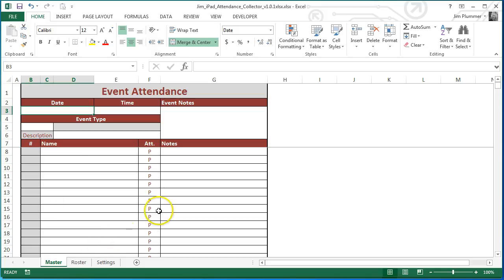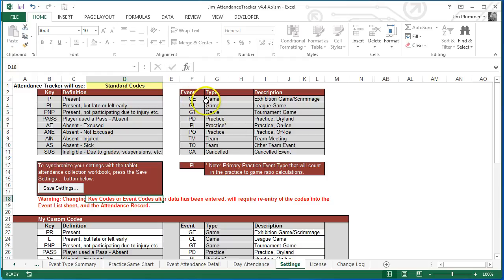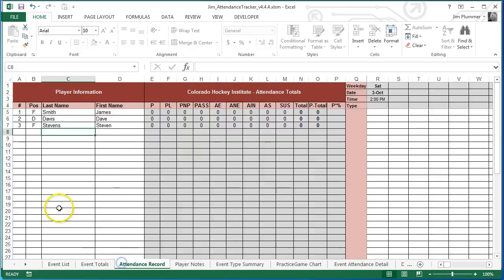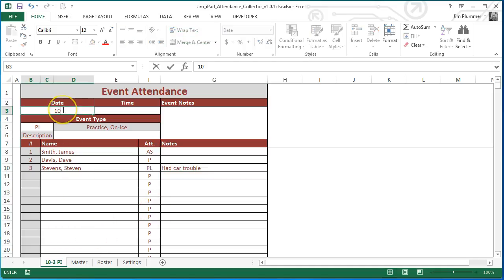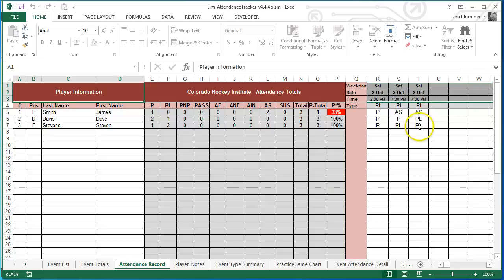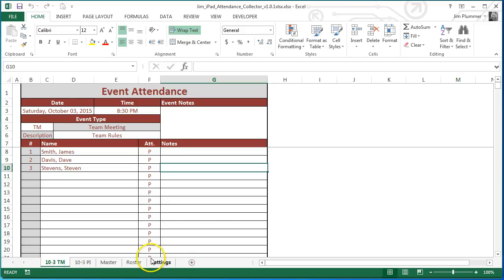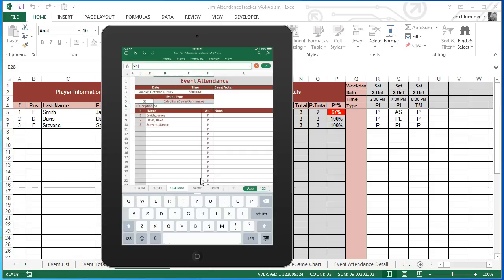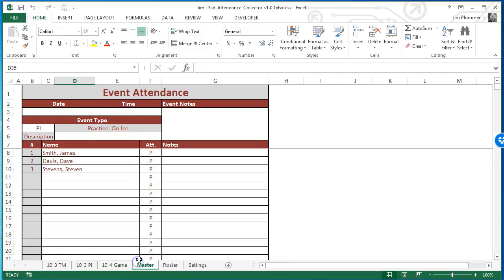Attendance Tracker Training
This detailed training session provides a foundation for using the Attendance Tracker with the iPad or tablet template for Excel Office 365.

The Attendance Tracker helps hockey coaches to keep track of player attendance at games, practices, dryland training, team meetings or any other event you may hold. This tool provides coaches with a mechanism to record facts and enforce attendance expectations based on those facts. During a season, with so many practices, games, and other events, it becomes hard to keep track of and remember who attended what, who was late, who has missed the most, who had the best attendance, etc.

With iPad and iPhone integration using DropBox or OneDrive and Excel, you don't need to keep a separate attendance book. Record attendance on your phone and later synchronize with your master attendance tracking workbook.

This is a generic workbook for tracking attendance that is applicable to all sports and simply helps coaches to be more organized.